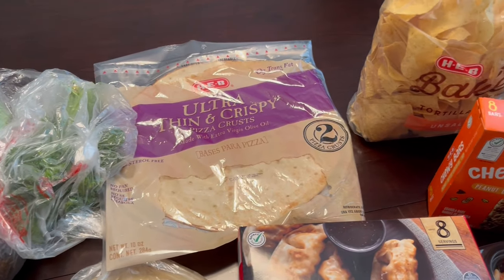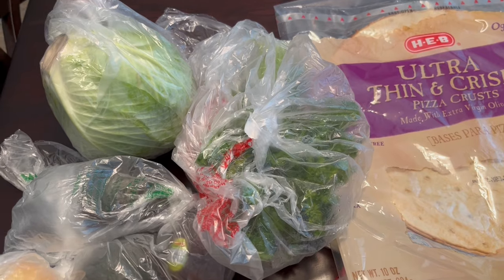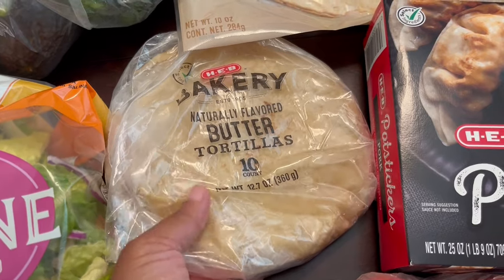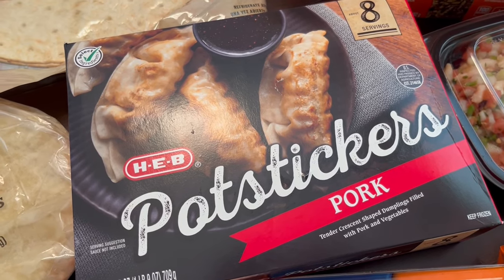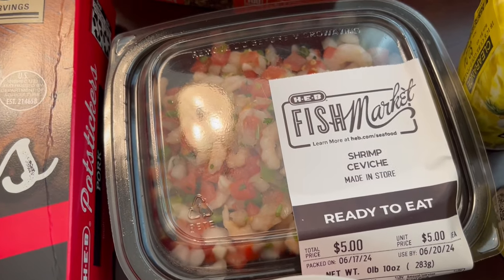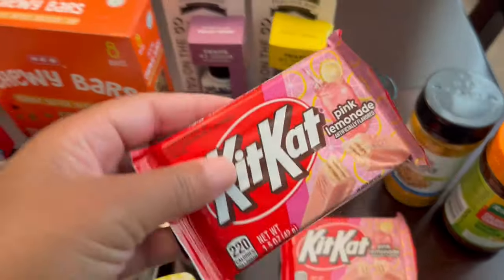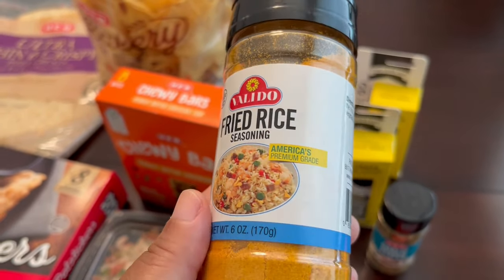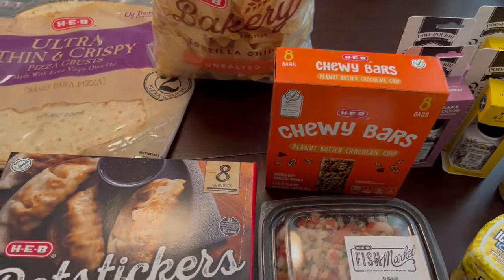H-E-B Grocery Haul | June 2024 | Groceries + Clearance Deals! 🛒